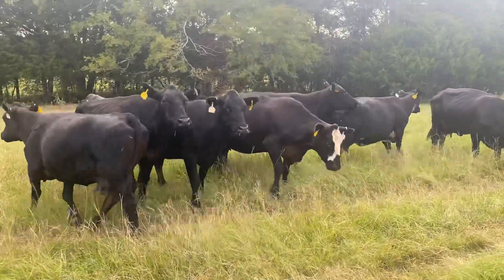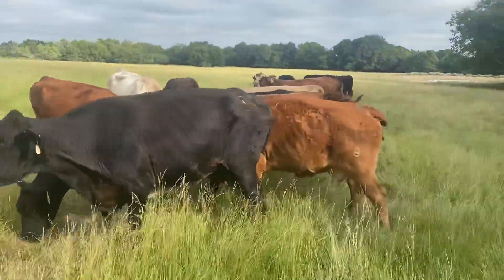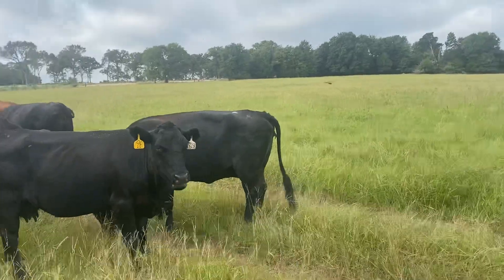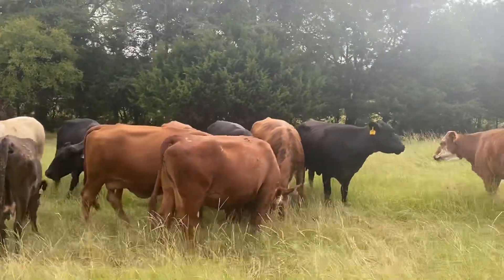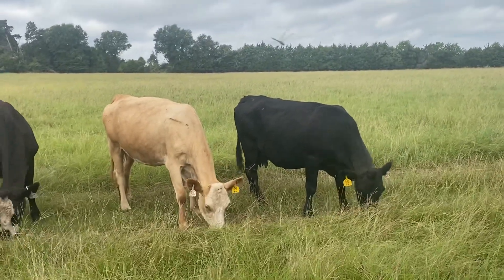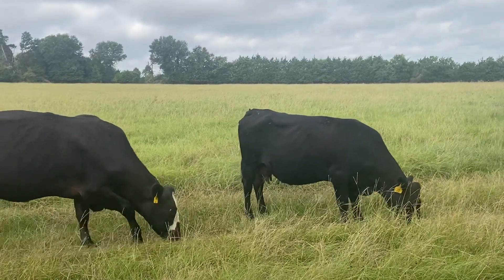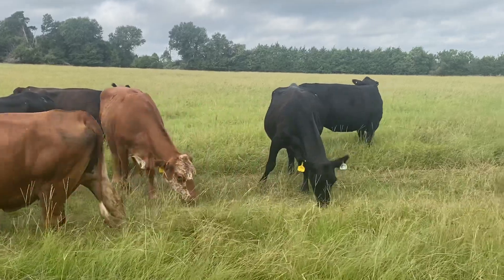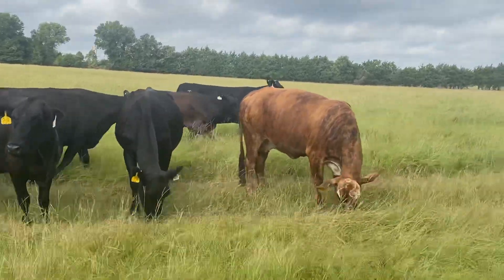20 plus Hd with pot loads available. 7-9 yr old turn out cattle. The cattle will be bred 5-6 months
850 each